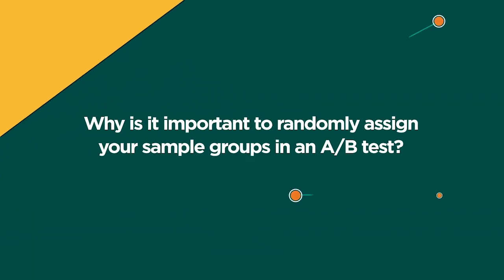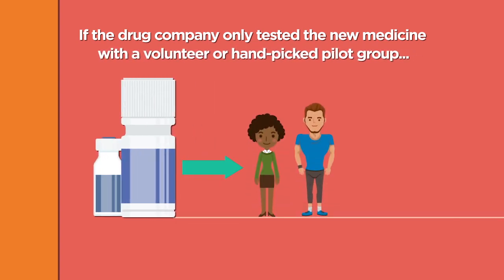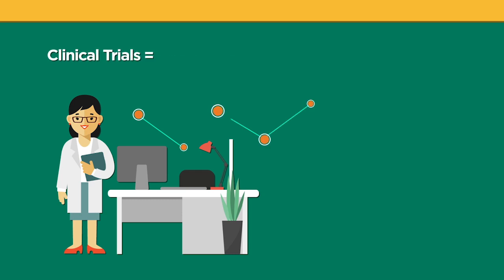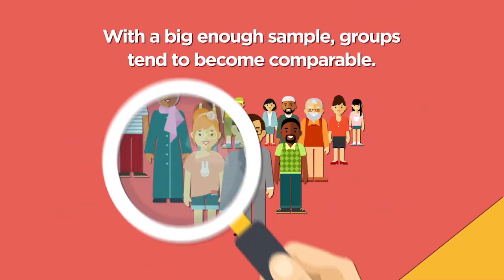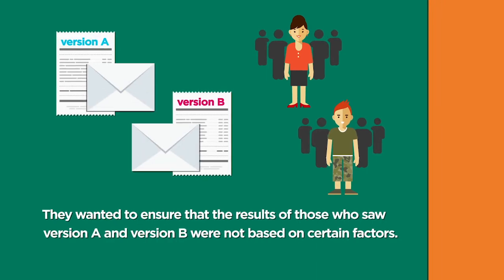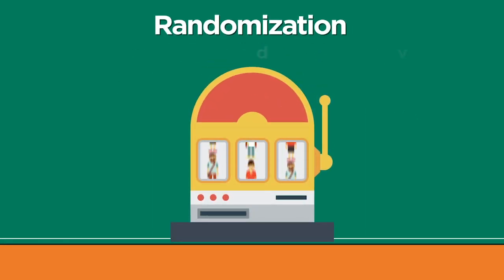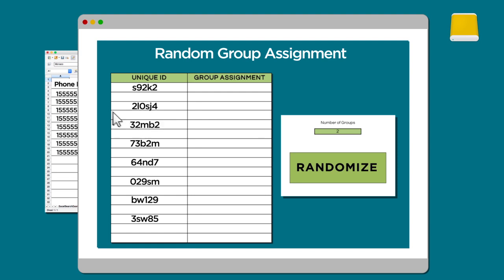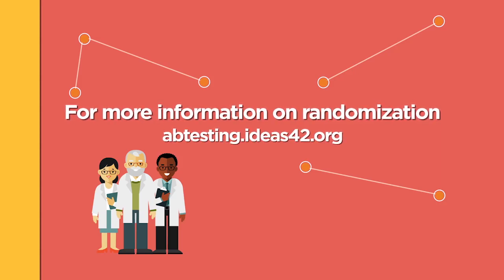Randomization in A/B Testing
If you don't randomly assign your sample groups in an A/B test, you can't be confident in the results. Here's why.